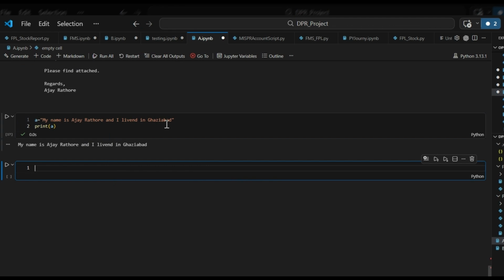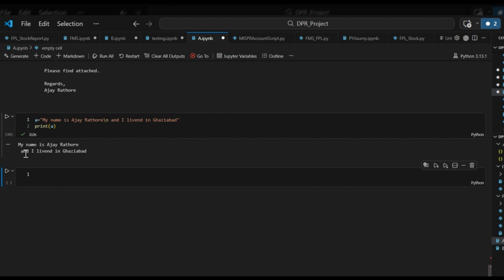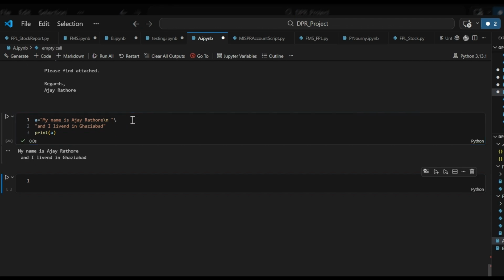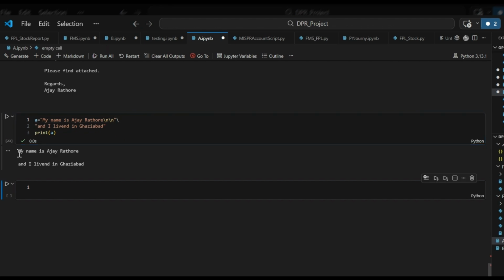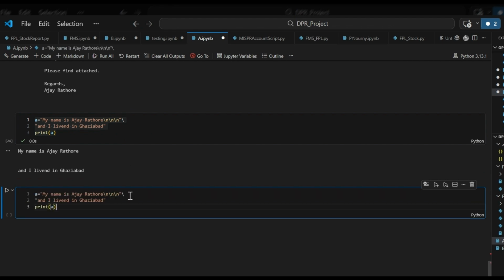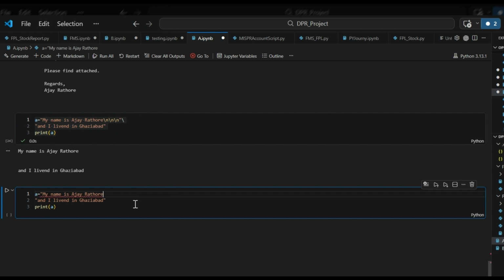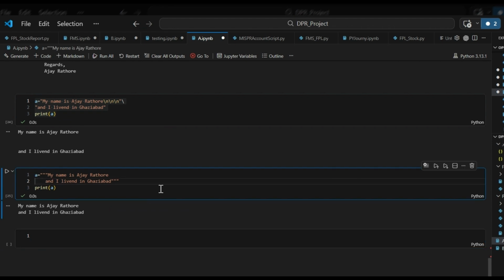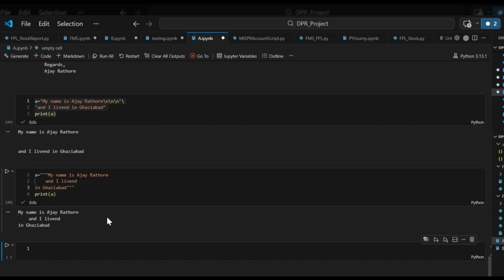New Lines in Python with Different ways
This is for how to go on new line in python using \n or """ """.